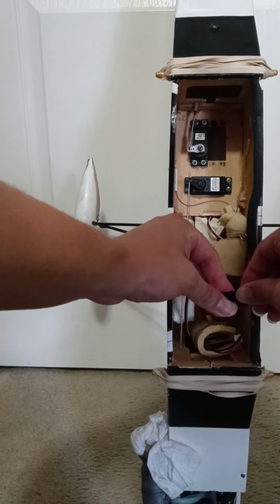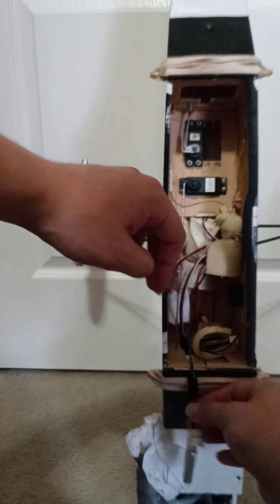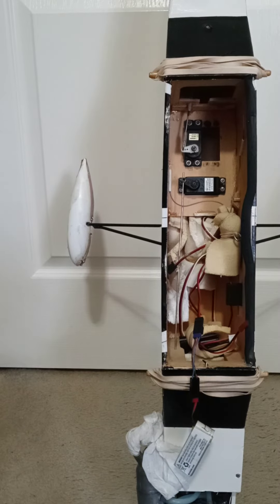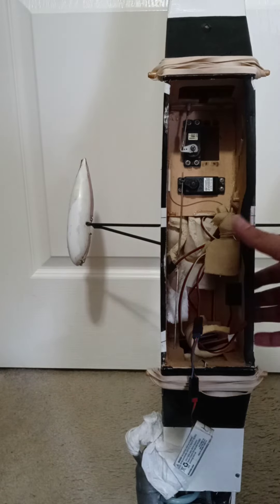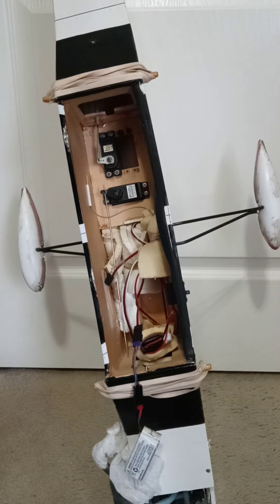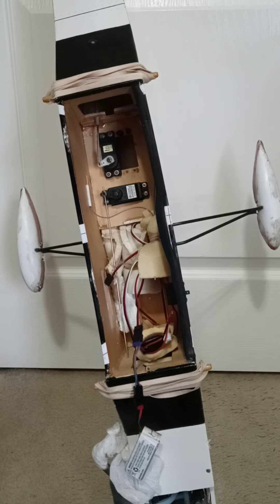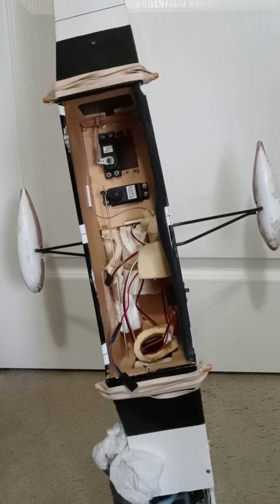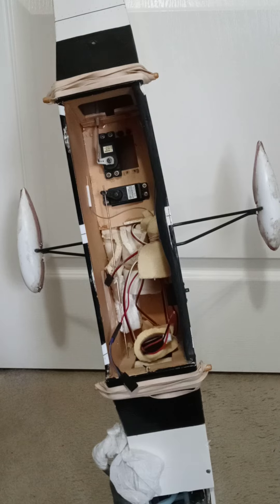Powering RC Plane Standard and Standard High Torque Servo From a 3.7v Lipo Battery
The battery used was a Dromida 1s 3.7v 700mah battery.

The servos used are an Airtronics 94102 Standard and  Tower Hobbies TS-53 Standard within the fuselage servo tray. The servo right by the nose wheel which is not visible in video is a Futaba S3010 Standard High Torque.

I performed servo movement for 5.5 to 6 minutes and no sign of weak moves.